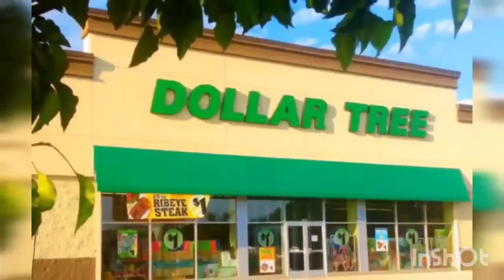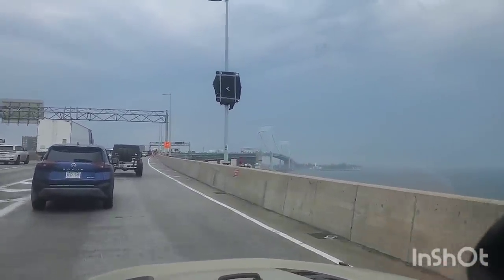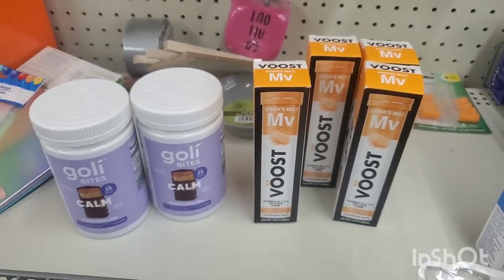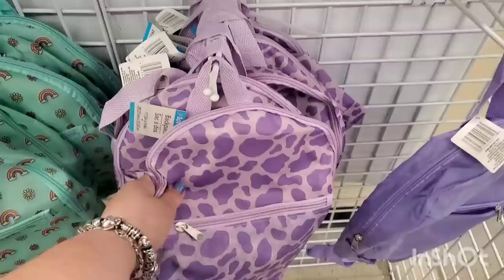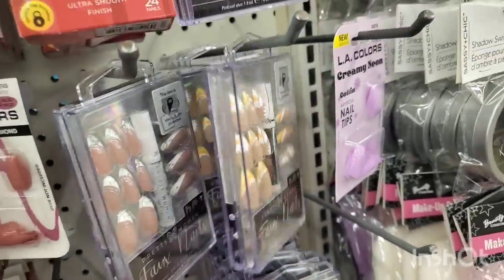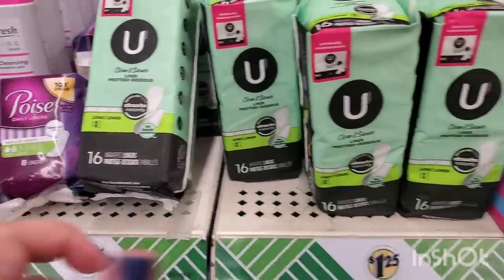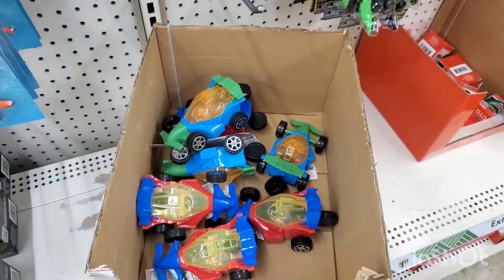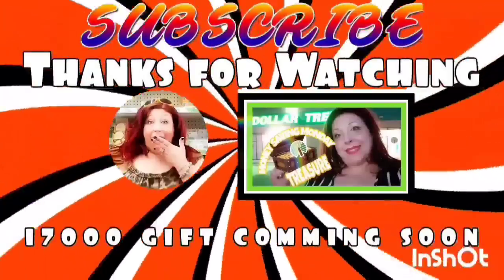Shocking Dollar Tree DUPES they look like Pottery Barn for 1.25 Flower Beauty and more Baby Buddah